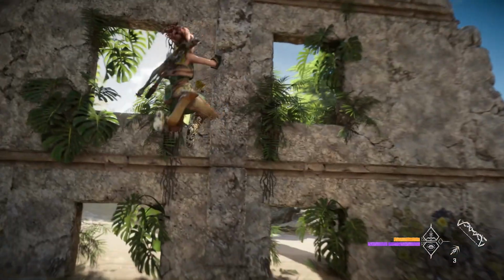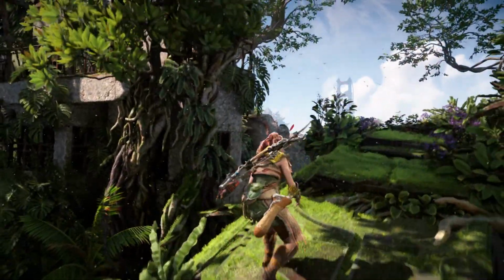23 Reasons Horizon Forbidden West Is Better Than Horizon Zero Dawn Already-HORIZON FORBIDDEN WEST 4K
Can't wait for HorizonForbiddenWest? Neither can our resident Horizon Zero Dawn mega-fan Zoe Delahunty-Light! After playing the first game multiple times, she's spotted 23 things that hint the Horizon Forbidden West gameplay we saw earlier this year is changing things up to look like it's already a better game than Aloy's first adventure. Zoe's Horizon Forbidden West reaction is plain for all to see in this video as she explores the things you really should know about the game, so for all you Baeloy fans out there, enjoy!